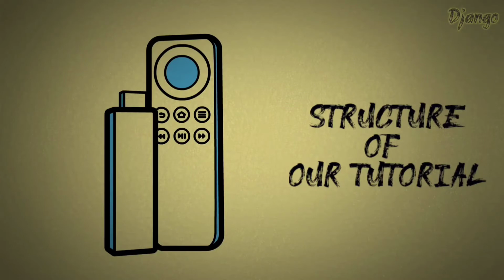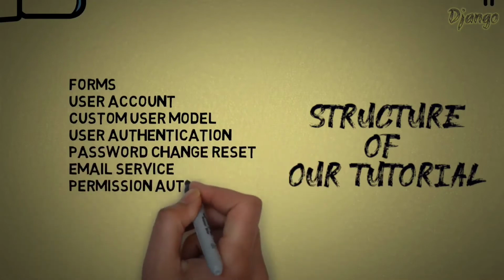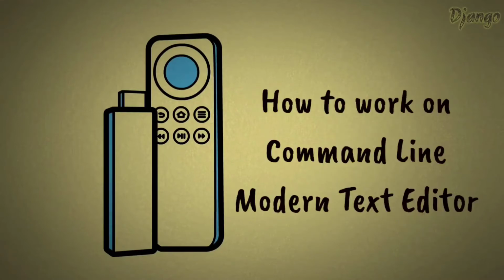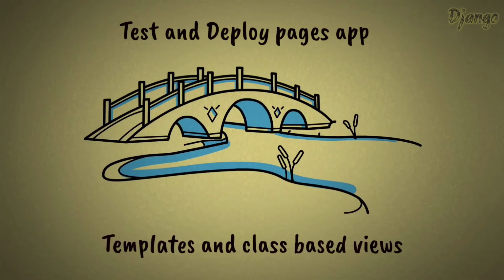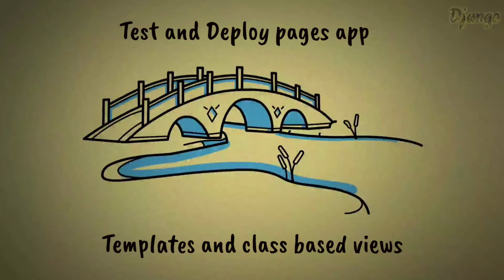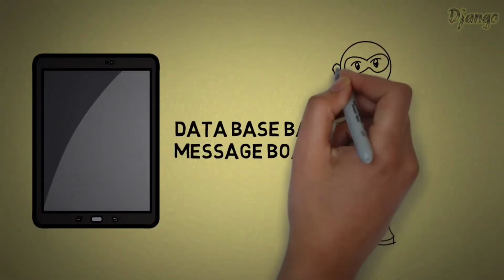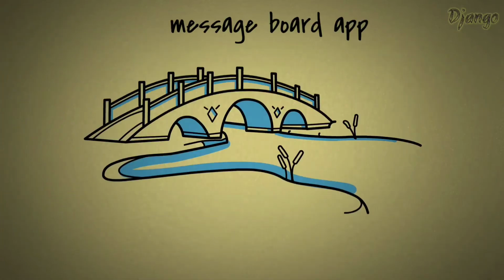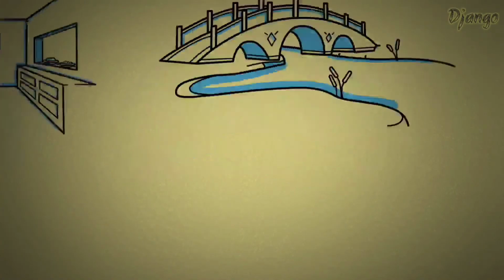Django Tutorials for Beginners | Our Courses Structures | 5 projects with Git & Heroku | Part 2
Welcome To Django Tutorials
Here we will be providing You five projects for beginners
We will also use git as well as Heroku to deploy.

It is maintained by the Django Software Foundation (DSF).
Django's primary goal is to ease the creation of complex, database-driven websites.
Some well-known sites that use Django include the Public Broadcasting Service, Instagram, Mozilla, The Washington Times, Disqus, Bitbucket,

⛳ TIMESTAMPS ⛳

O:00​​ #1 Django Introduction
1:16 #2 Application of Django
2:07​​ #3 Why we need Django?
4:40​​ #4 To be continued.

Django tutorial,
Django Tutorial on English,
Django Projects,
Django tutorial for beginners,
Django tutorials 2021,
Django complete tutorial,
Django rest framework tutorial,
Django full tutorial,
Django projects tutorials,
Django tutorials setup,